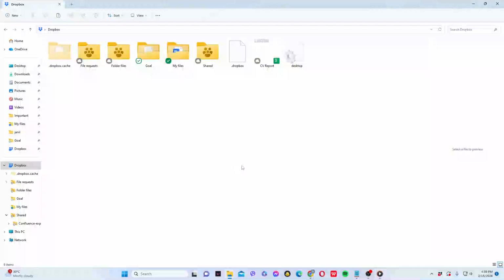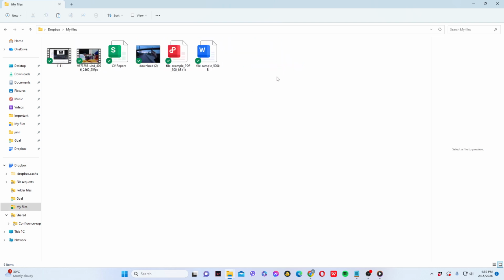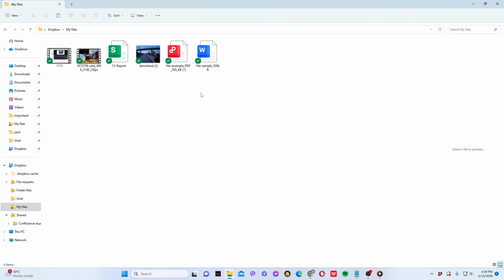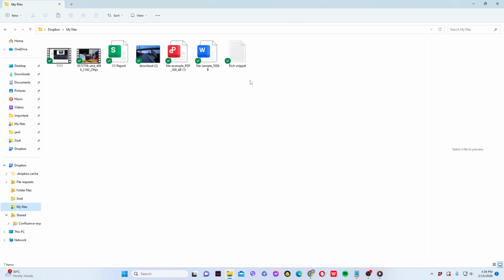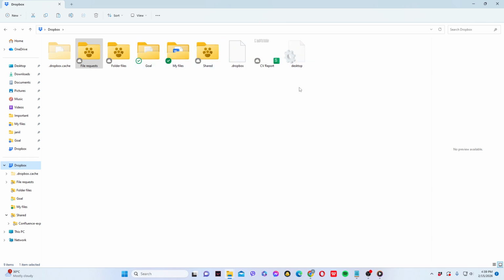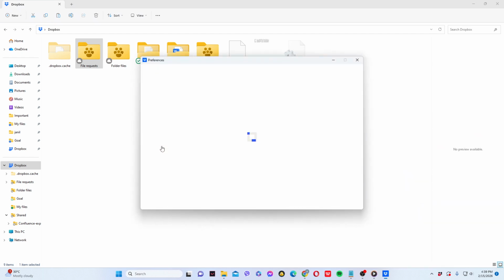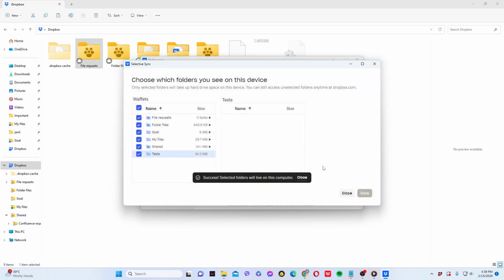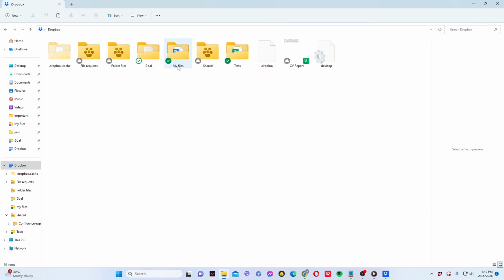How to Sync Dropbox Files on Your Computer 2026 (Keep Dropbox Files Updated Automatically)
how to sync Dropbox files on your computer so your documents stay updated across all devices. In this quick tutorial, you’ll see how to install the Dropbox desktop app, sign in, and enable syncing on Windows or Mac.

This guide is perfect for beginners, remote workers, and anyone setting up Dropbox for the first time. You’ll learn how the Dropbox folder works, how files sync automatically in the background, and how to check your sync status to avoid missing updates.